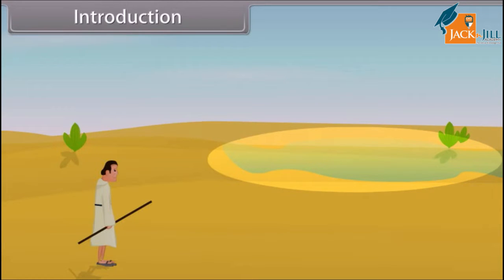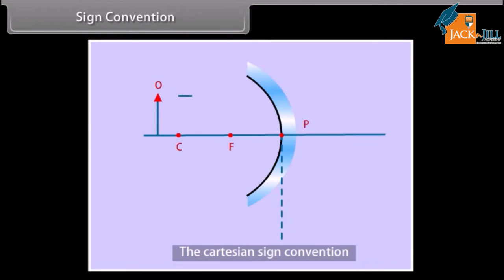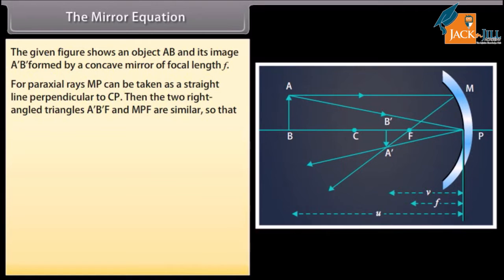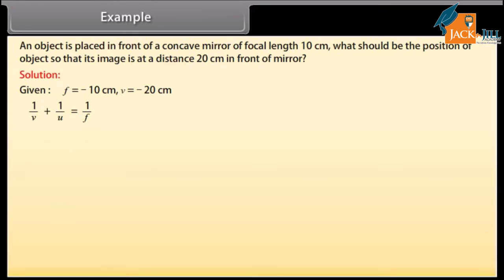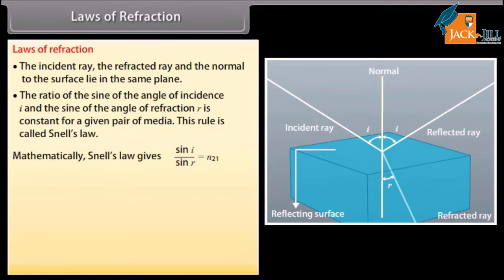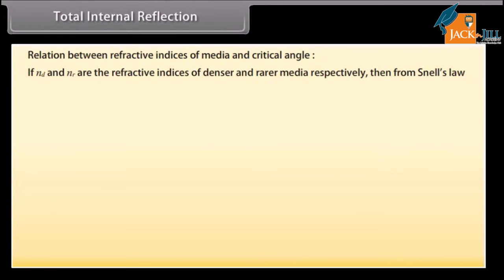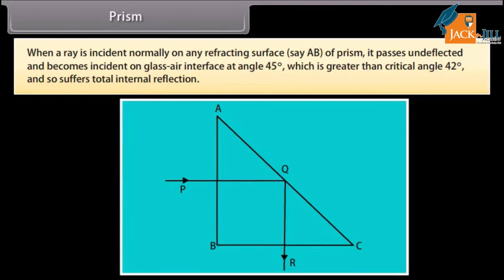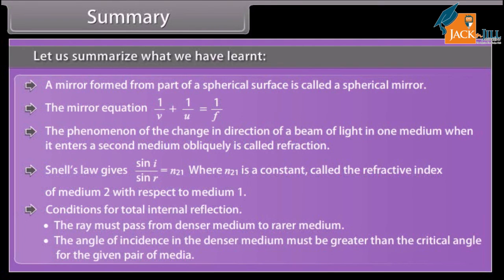RAY OPTICS AND OPTICAL INSTRUMENT I || PHYSICS || CLASS 12 || ANIMATED VIDEO